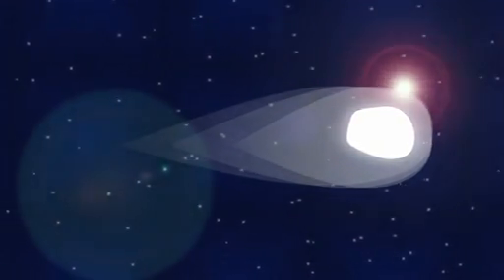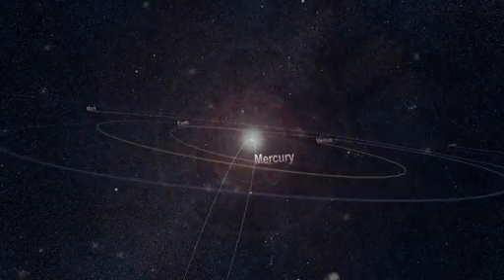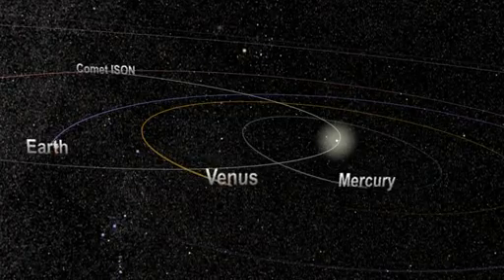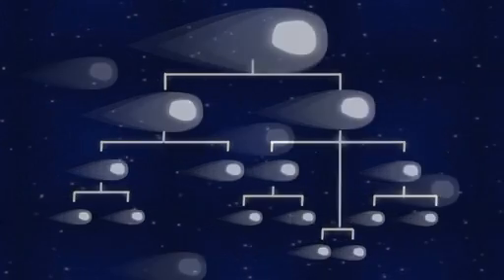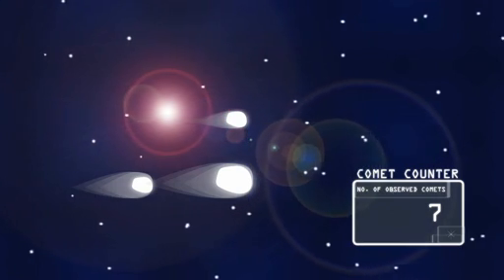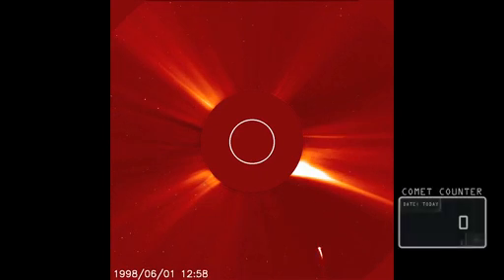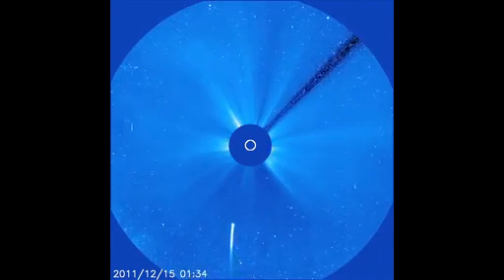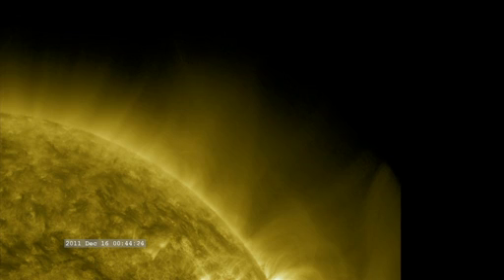NASA - Why Are We Seeing So Many Sungrazing Comets?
Before 1979, there were less than a dozen known sungrazing comets. As of December 2012, we know of 2,500. Why did this number increase? With solar observatories like SOHO, STEREO, and SDO, we have not only better means of viewing the sun, but also the comets that approach it. SOHO allows us to see smaller, fainter comets closer to the sun than we have ever been able to see before. Even though many of these comets do not survive their journey past the sun, they survive long enough to be observed, and be added to our record of sungrazing comets.

NASA SDO & STEREO, NASA/ESA SOHO